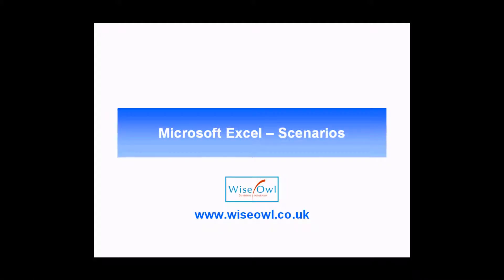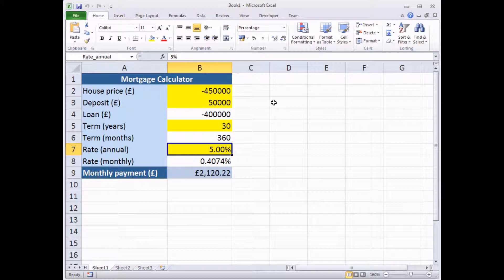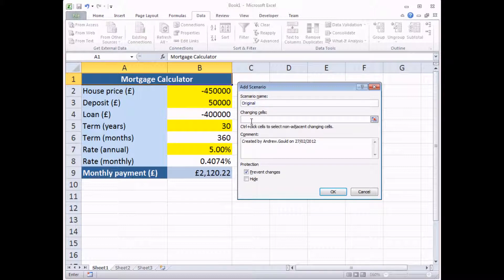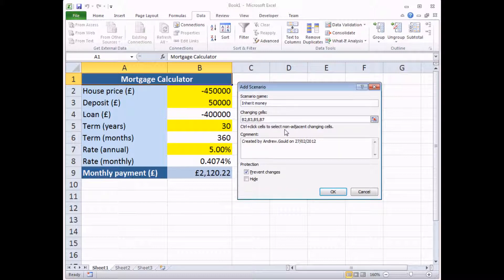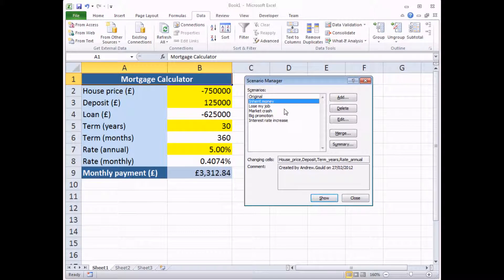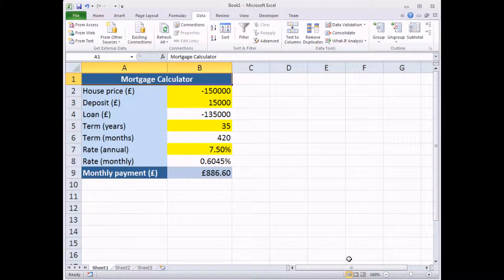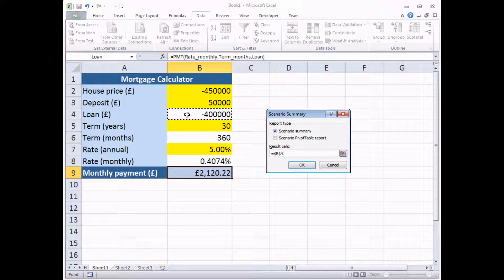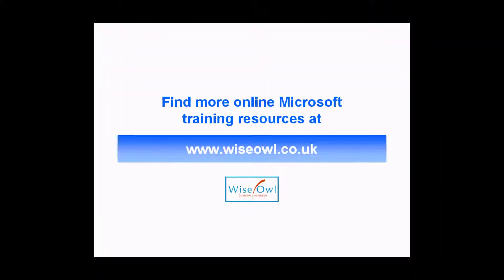Microsoft Excel - Scenarios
- Learn how to use scenarios in Microsoft Excel to quickly switch between different sets of input values for your spreadsheet models.  Learn how to quickly create summary reports to compare a range of scenarios side-by-side.